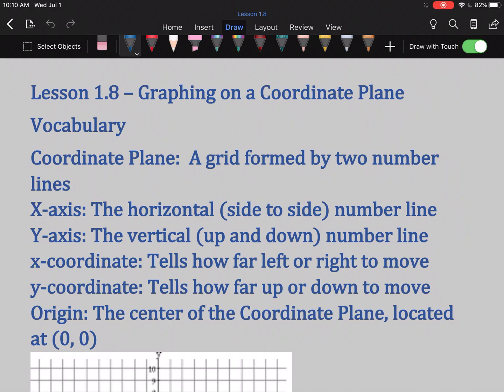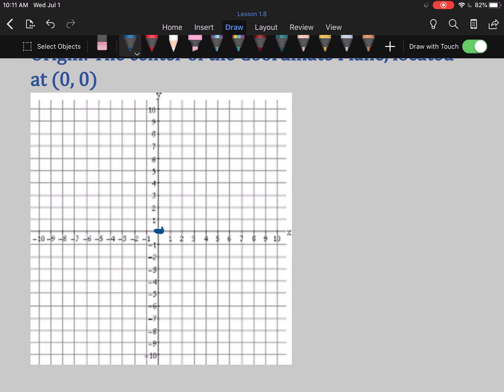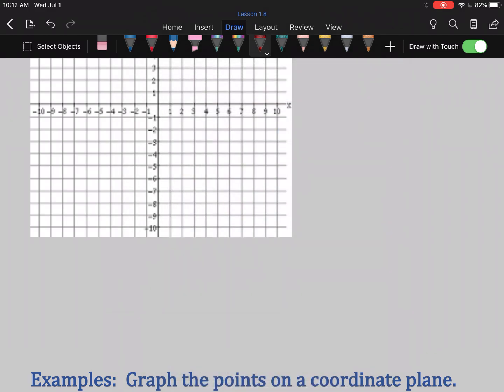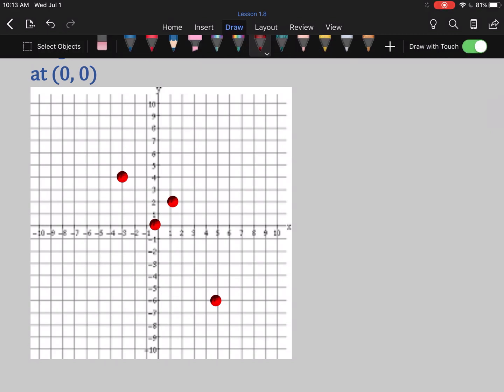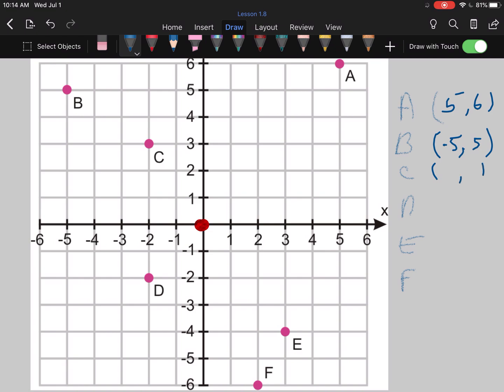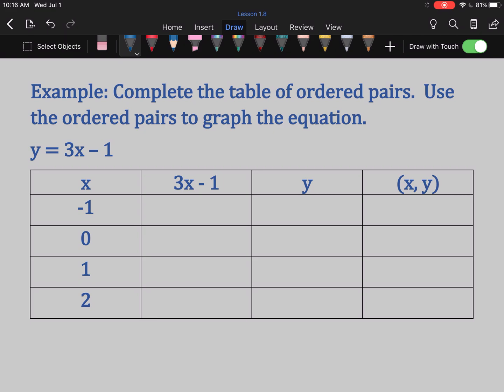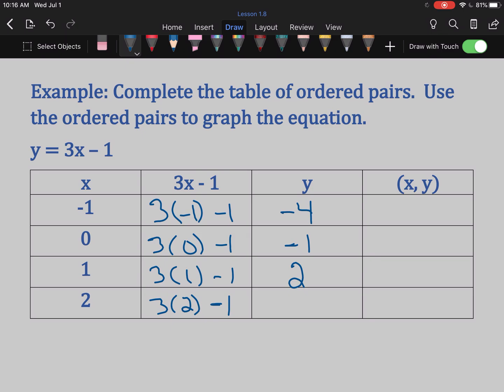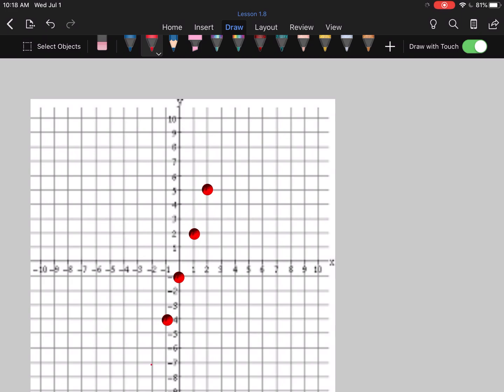Pre Algebra Chapter 1 Lesson 8 Notes